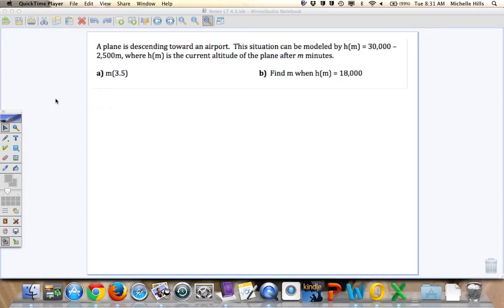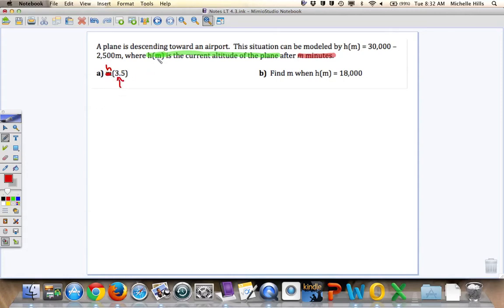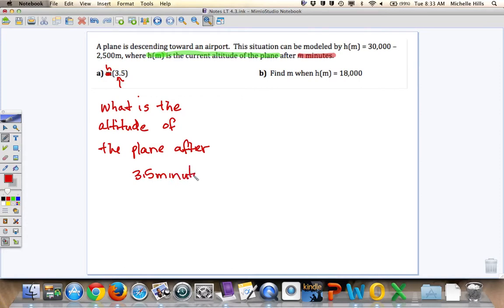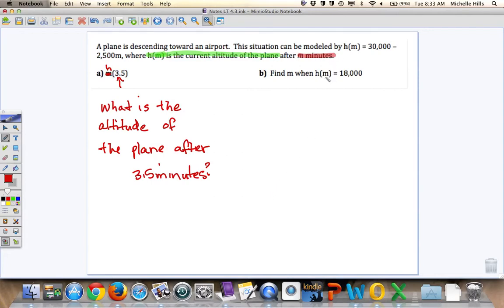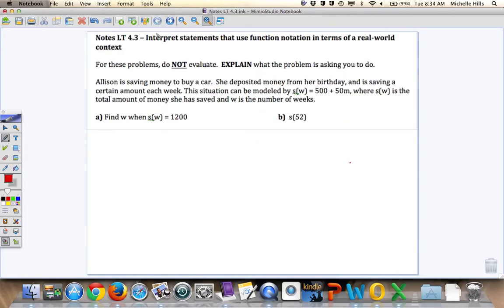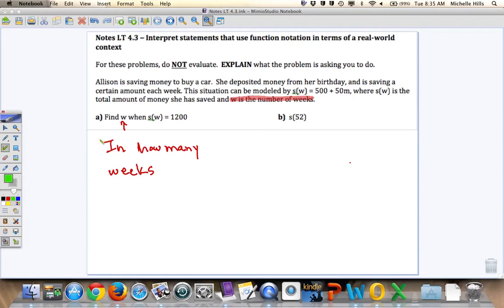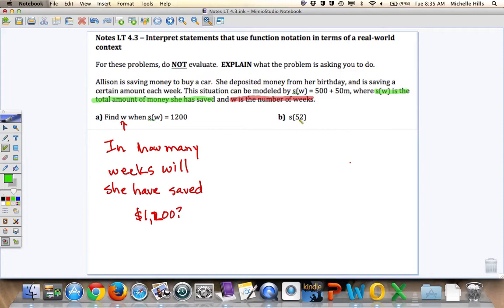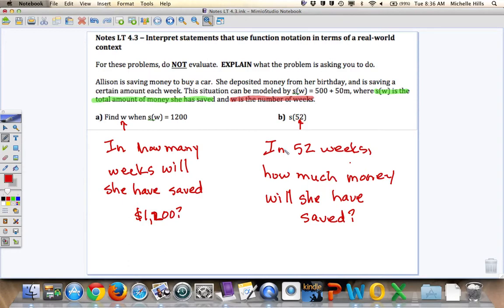Notes LT 4.3